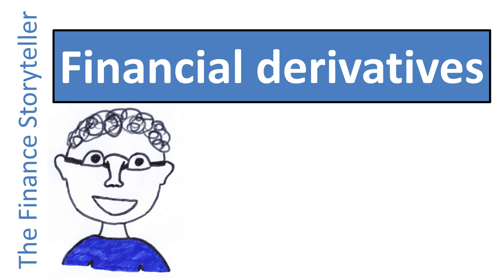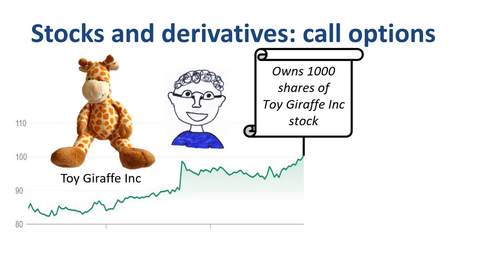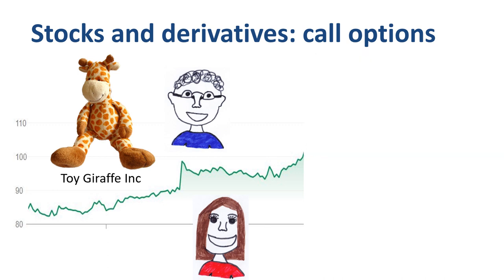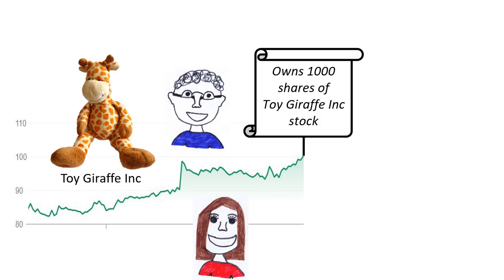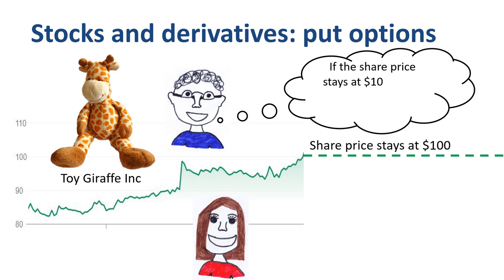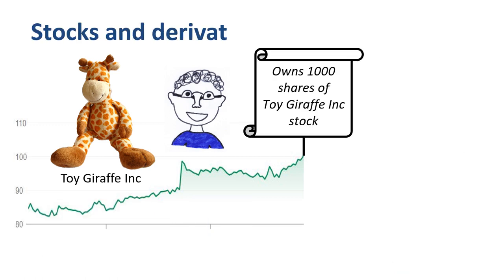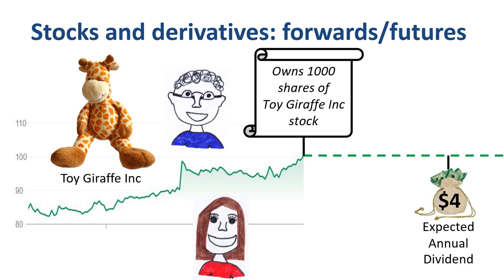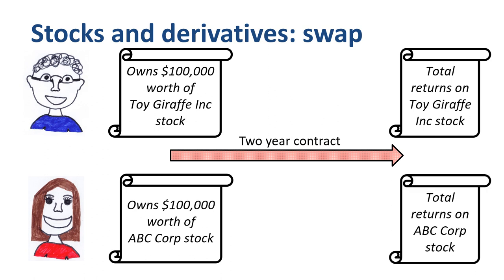Financial derivatives explained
What are derivatives? Let me take you through a short and easy to understand story where the relationship between a stock portfolio and financial derivatives is explained.

⏱️TIMESTAMPS⏱️
00:00 Introduction to financial derivatives
00:48 Call options
02:36 Put options
04:23 Forwards and futures
05:27 Swap contract
06:07 Financial derivative definition

Let’s take a look at the share price of a fictional company called Toy Giraffe Inc. The share price has been going up and down in the $80 to $100 range over the past years. Meet John. He recently bought 1000 shares in Toy Giraffe Inc, at $100 per share. He expects the share price to stay pretty much the same in the future, so no specific expectations on his side of making a return from the share price rising, but he is really excited about the expected annual dividend.
When we start discussing financial derivatives, the stocks that John bought are called the underlying asset.
An example of a derivative is a call option. John is approached by Jane, his stock broker, with an offer. She offers $2 per share for her to receive the right to buy John’s shares at $120 per share within 6 months. If John and Jane agree on that transaction, then they have just entered into a derivative contract. The value of the call option depends on (“is derived from”) the value of the shares during the next six months.
If the share price stays at $100 until the expiration date, then Jane will not exercise her call option, as she has the right but not the obligation to do so. In this scenario, John makes $2 per share on selling the call option to Jane, and Jane loses $2 per share by having bought an option that she is not using.
If the share price goes up to $130, then Jane will exercise her call option, as it gives her the right to buy shares from John as $120 while in the open market she can then sell them for $130. Her payoff is $8 in total: $10 gain on the share (the difference between $120 and $130), minus the $2 cost of the option. John’s payoff is also positive: he gained $20 when the share rose from $100 to $120, does not benefit from the further increase of the share price as the shares are now transferred to Jane, but makes an additional $2 from having sold the call option to Jane. By selling a call option to Jane, he has capped (put a limit on) his potential gain from a rising share price.
Call options provide the right to buy, put options provide the right to sell. John is worried that the share price of Toy Giraffe Inc might drop. Not so worried that he immediately sells his entire portfolio, but looking to get some “insurance” against a very big drop in the share price. Jane has a solution. For $4 per share, she will give him the right to sell his shares to her at $80 per share within 6 months. If John and Jane agree on that transaction, then they have just entered into a derivative contract. The value of the put option depends on (“is derived from”) the value of the shares during the next six months.
There are many other types of financial derivatives, that fall into the category of forwards or futures. A forward contract is an agreement between two parties, a buyer and a seller, to purchase or sell something at a later date at an agreed price. Futures are standardized forward contracts that trade on organized exchanges. To illustrate forwards and futures, we could look at the expected annual dividend on Toy Giraffe Inc shares. One year from now, the company is expected to pay $4 per share in cash dividend. This is not an absolute guarantee, it is an estimate based on historical dividend payments and expectations about future free cash flow of the company. Jane has an offer for John on this: $3 right now in return for the $4 dividend that is expected to be paid next year.
A financial derivative is any security whose value is derived from the value of another (underlying) asset. We discussed options, forwards, futures and swaps in this video.